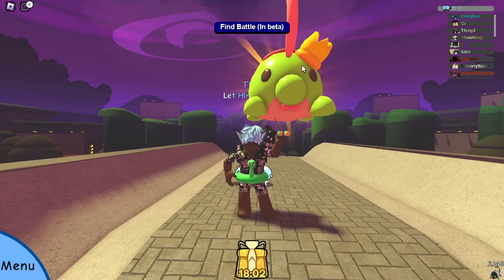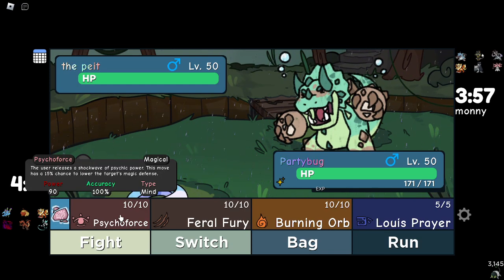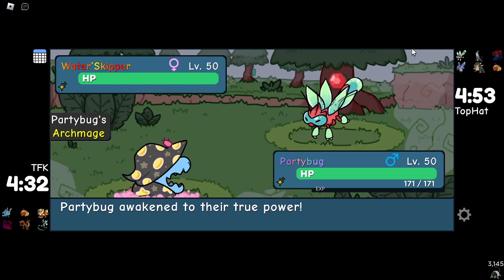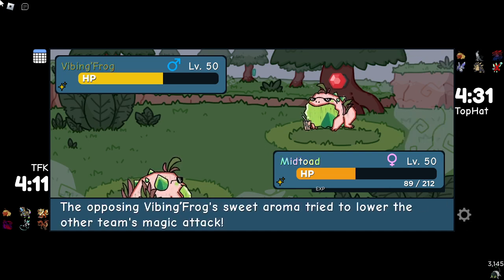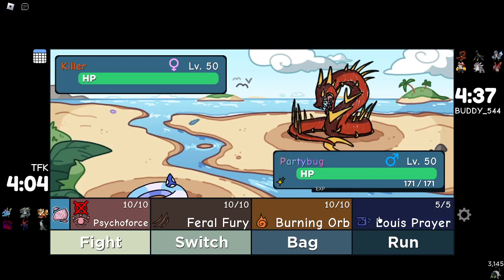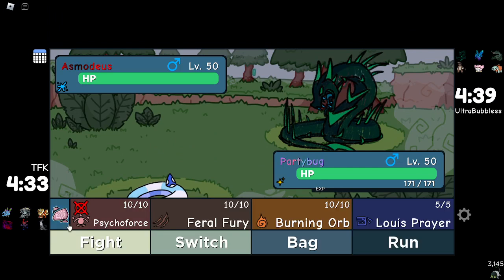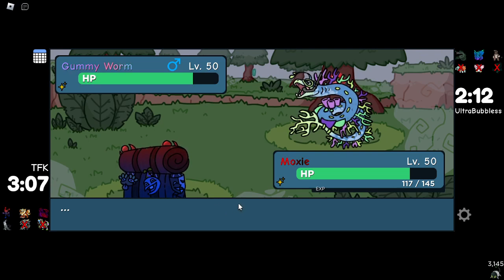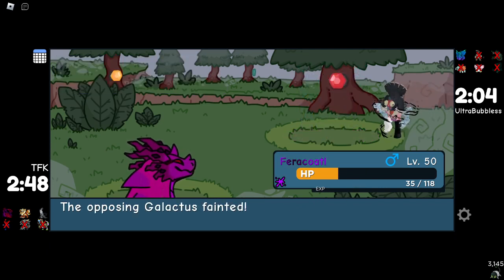Awakened partybug is honestly solid | Doodle world pvp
first time using awakened partybug it died like half of the time but its still pretty solid